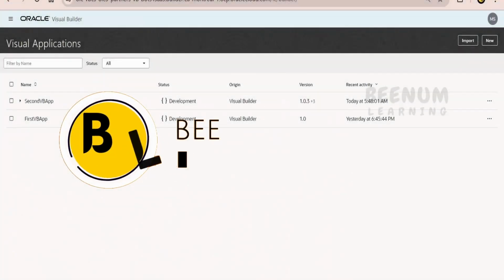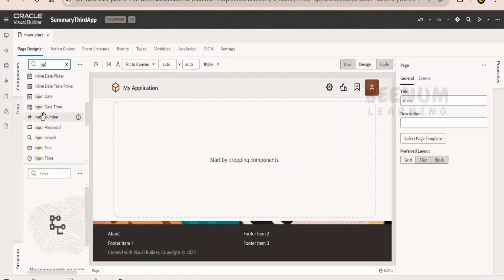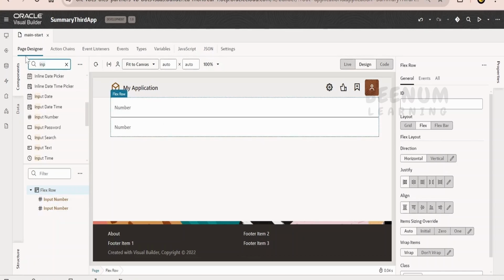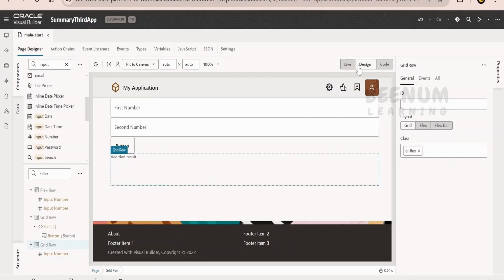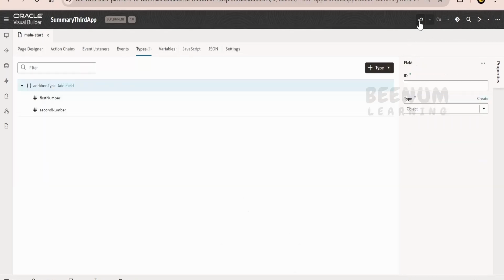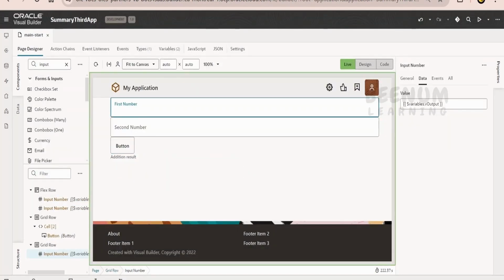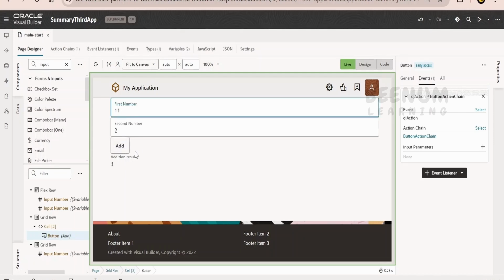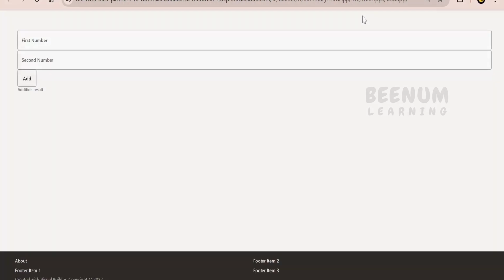VBCS 20, Develop, Stage and Publish an application in Oracle visual builder, Masterclass in VBCS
This is the class number 20, in our Oracle Visual Builder for Developers course.

With this video we will learn to Develop, Stage and Publish an application in Oracle visual builder, Masterclass in VBCS

00:01  Introduction and class content

09:45  Please donate and support us